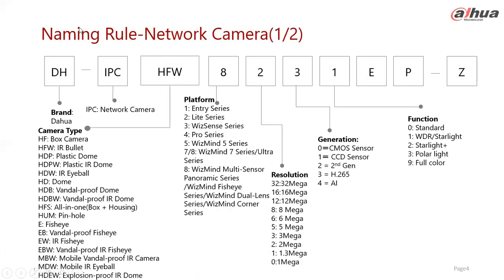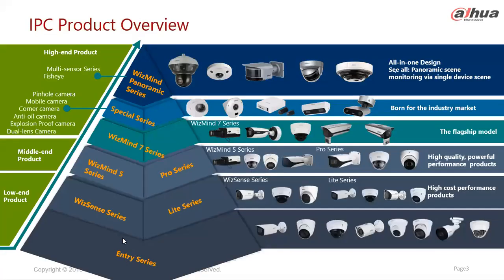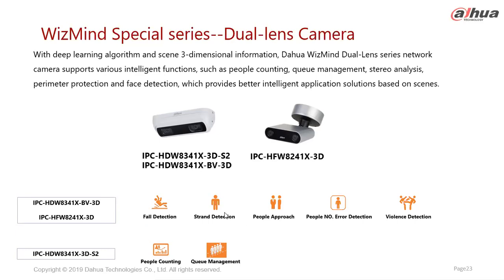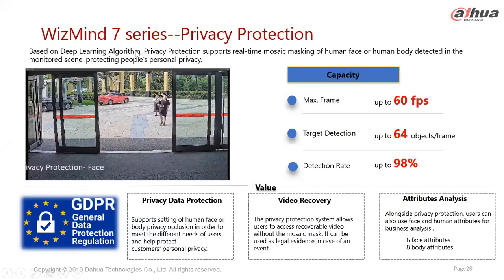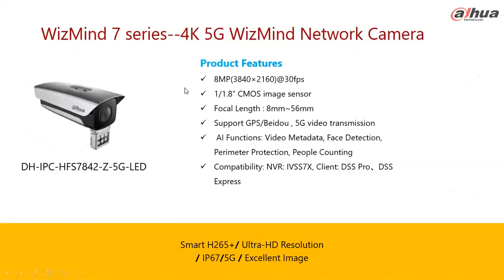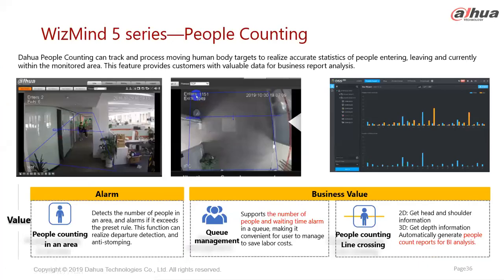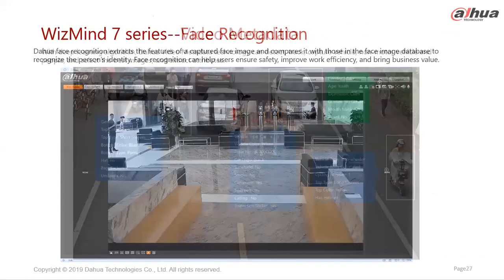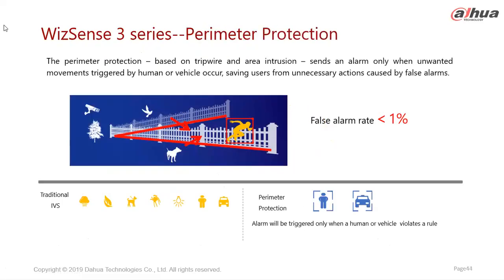06. IPC Products Introduction part 2